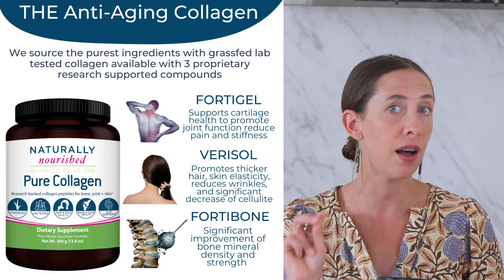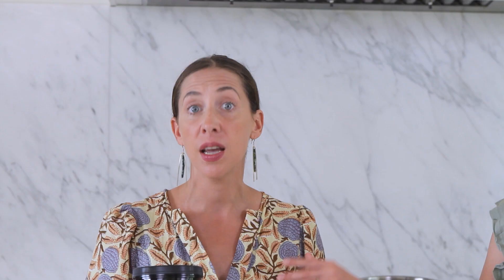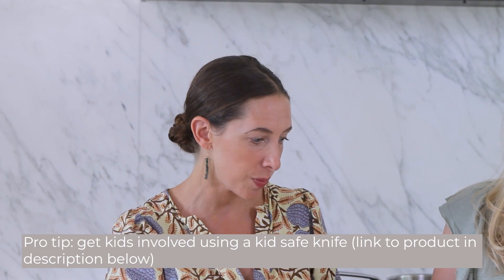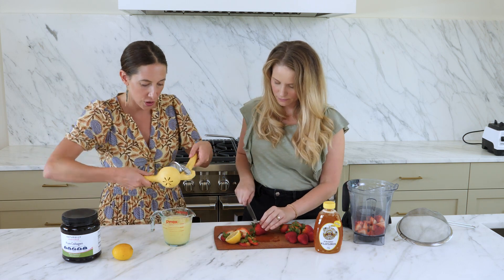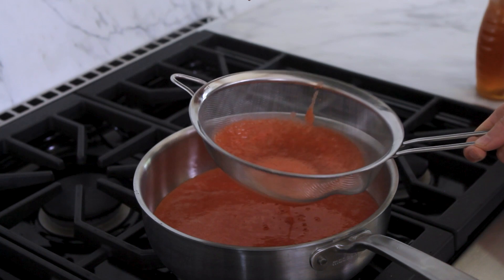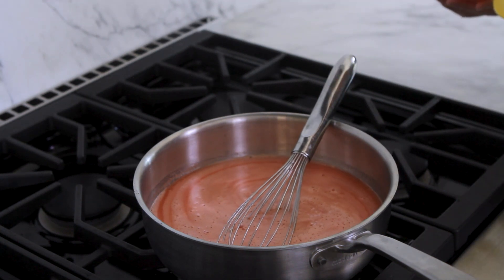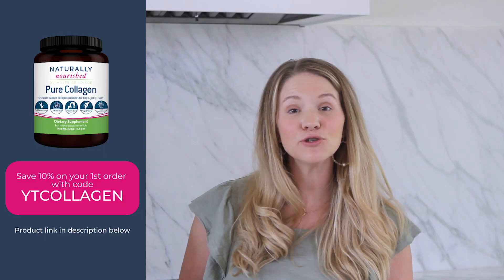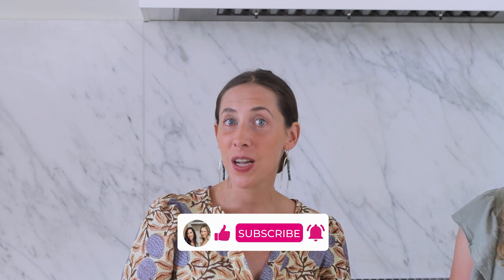Collagen Strawberry Lemonade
We're making up our collagen strawberry lemonade!  I developed this recipe for my daughters 4th birthday party themed "pretty in pink".  Lemonade can be food-as-medicine health supporting option with loads of vitamin C from the lemon juice and B vitamin boost, chrysin, and unique antioxidants from the raw unfiltered honey.  We're using our Pure Collagen which contains grassfed collagen that is lab-tested for purity and extracted to yield 3 powerful research proven compounds for bone, joint, and skin health. Our Pure Collagen formula yields bioactive collagen peptides with regenerative anti-aging effects setting it apart from competitors.

INGREDIENTS:
4 scoops Pure Collagen
1/3-1/2 cup of raw local honey, optional
1/2 cup hot water
1 lb of strawberries, halved
2 cups lemon juice
1 cup filtered water
6-8 cups ice

DIRECTIONS:
Add the strawberries and 1 cup of lemon juice into the blender and blend on high for 30 seconds.  Preheat 1/2 cup of water in a pan on low heat and strain the blended lemon juice into the water, straining is optional.  Add the remaining 1 cup of lemon juice & 1 cup filtered water.   Add the raw local honey.  While stirring, add 4 scoops of Pure Collagen (or whichever collagen you use).  Pour full mixture over 6+ cups of ice and serve over ice.

Timestamps:
00:00 - Intro
03:01 - Making Lemonade
Products Discussed

Kid knives
About us: Ali Miller, RD, LD, CDE and Becki Yoo, MS, RD, LD are registered dietitians using functional approaches to health with a strong belief in food-as-medicine. Ali started her functional medicine clinic, Naturally Nourished in 2011 with the approach that everything you put in your body sends a signal leading to optimal health function or dysfunction and disease.